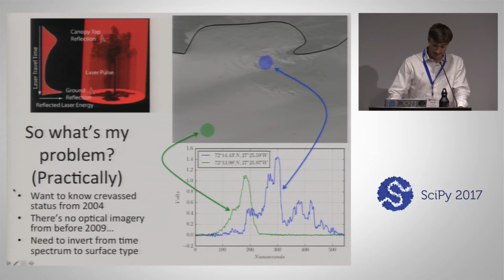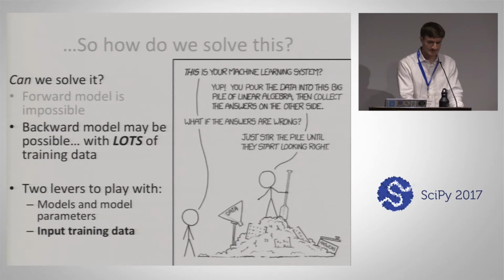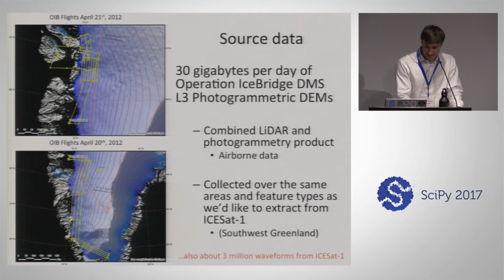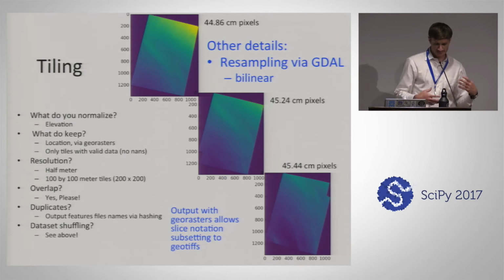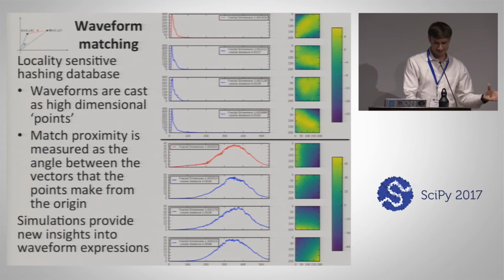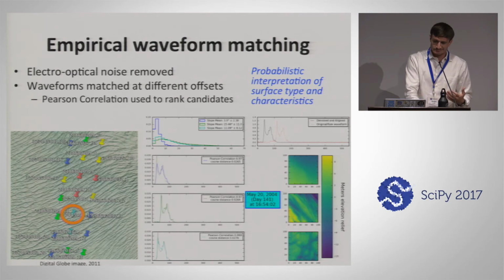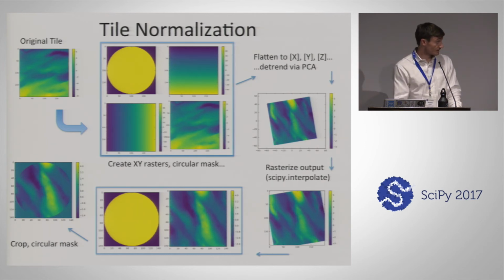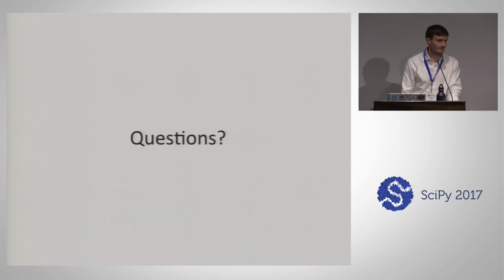Deep Learning with Geospatial Data | SciPy 2017 | Shane Grigsby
Deep learning is all the rage these days, but what do you do when your data isn’t handwritten digits, or pictures of cats? Geospatial data comes with it’s own unique challenges—huge high dimensional datasets in weird file formats, irregular and often mismatched grids, and a pervasive lack of labeled training data… to name just a few! In this talk, we’ll explore cutting up and resampling giant remote sensing rasters using modern python tools like rasterio, georasters, and GDAL; detrending, extracting, and storing information with pandas; sensible dataset and dimensionality reduction through scipy transforms; and a few places to go in Keras and other deep learning libraries. Come learn how to jump from satellite or airborne data to your own “geoMINST” database that’s ingestible to your favorite deep learning technique!